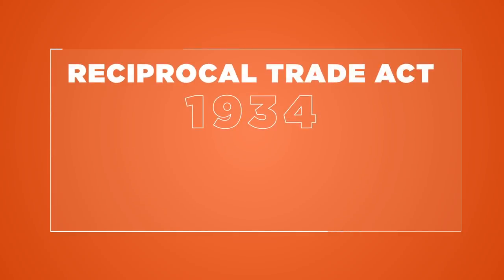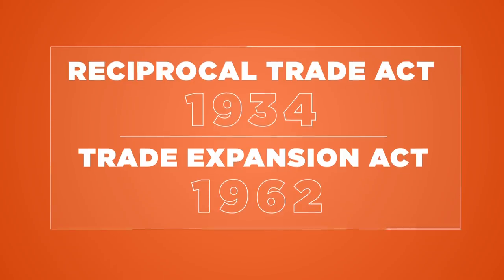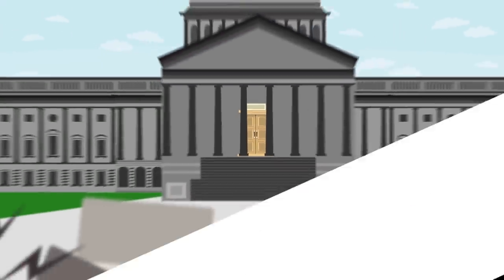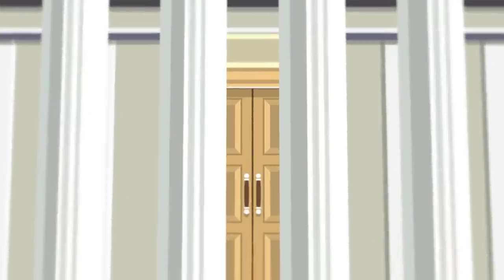Tariffs: Where Does the President Get His Power? [POLICYbrief]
Article I, Section 8 of the U.S. Constitution grants Congress the power "To regulate Commerce with foreign Nations,” but modern U.S. presidents increasingly exercise power in the area of commerce with foreign nations, including tariffs. Where do presidents derive their tariff power from, if not from the text of the Constitution? Can Congress delegate such powers to the executive? Could Congress reclaim their tariff powers?

Michael Barone, Senior Political Analyst at the Washington Examiner, explores the history of tariffs and their delegation to the president from Congress.

As always, the Federalist Society takes no particular legal or public policy positions. All opinions expressed are those of the speaker.

Related Links & Differing Views:

Vox: “Why Trump can raise steel tariffs without Congress”

USA Today: “Congress should act now to limit Trump's power to wage trade wars and impose tariffs”

Forbes: “Time To Take Away The President's Power To Impose Tariffs”

NPR: “Republican Sen. Mike Lee Discusses Bill That Would Curb Trump's Authority On Trade”

National Review: “Congress Handed to the President the Power to Level Tariffs”